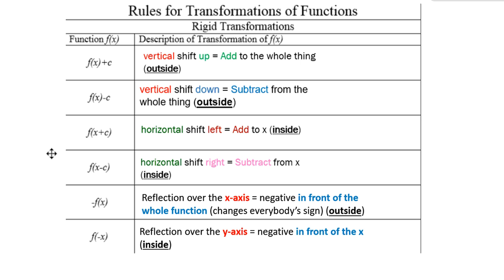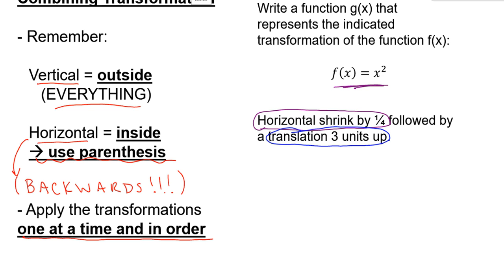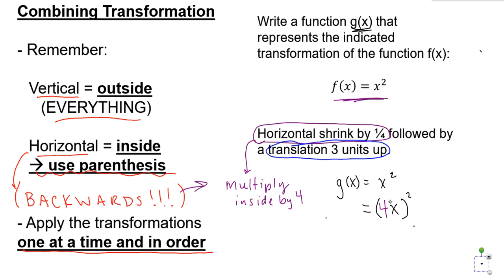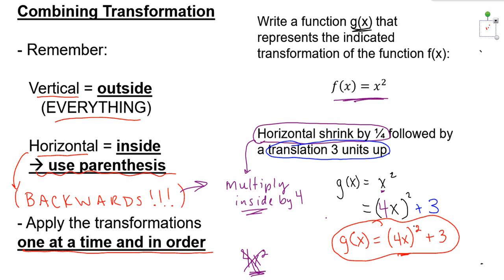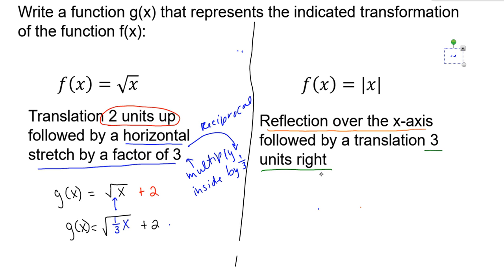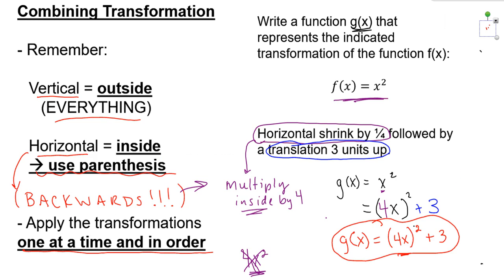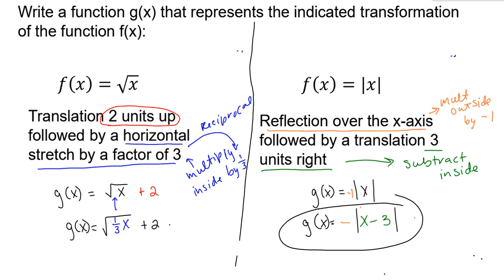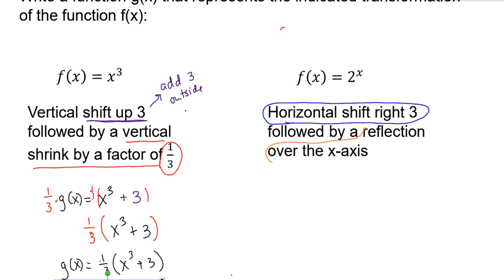Transformations Part 2 VIDEO 1